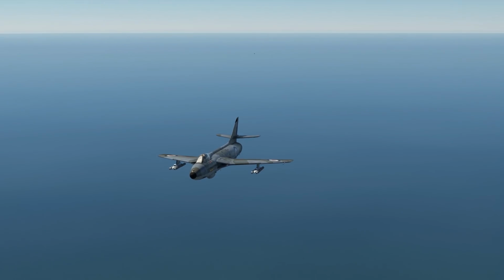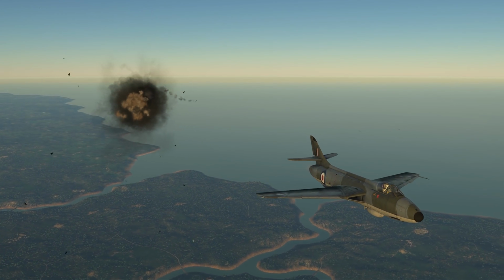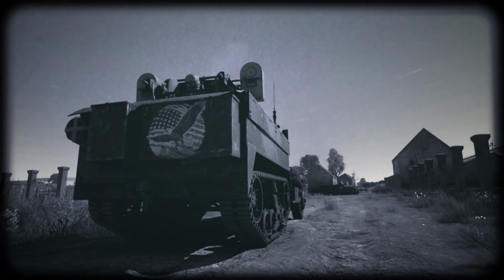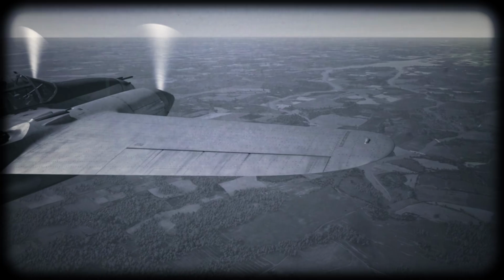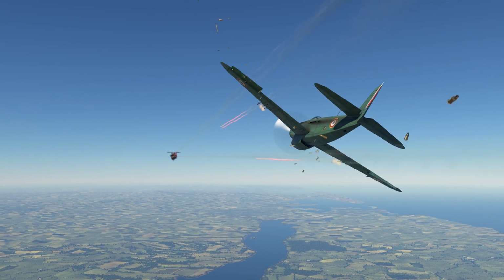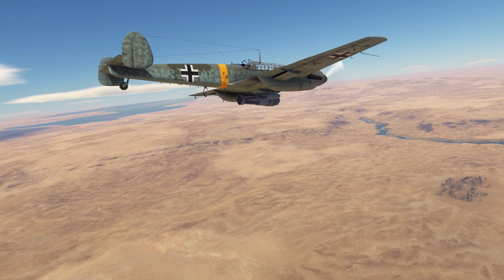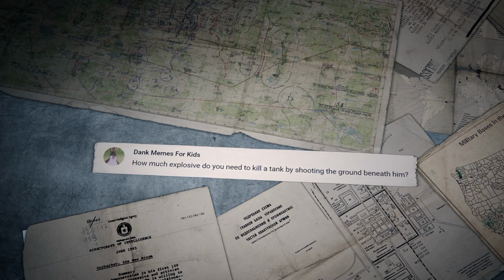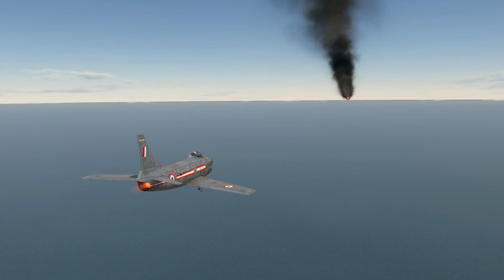THE SHOOTING RANGE 155: Triathlon — twin-engine fighters / War Thunder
In this episode:

• Pages of History: Kelly Johnson’s amazing Lightning;
• Triathlon: this time with twin-engine aircraft (including the Lightning!);
• Metal Beasts: a loaded British jet!